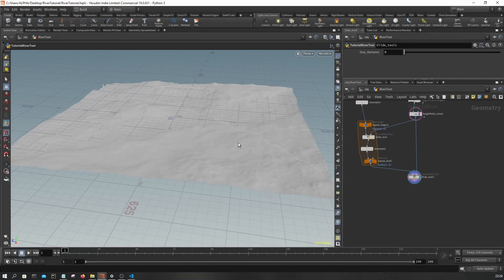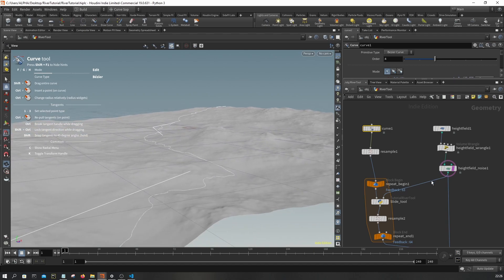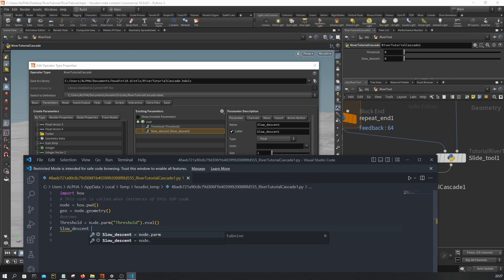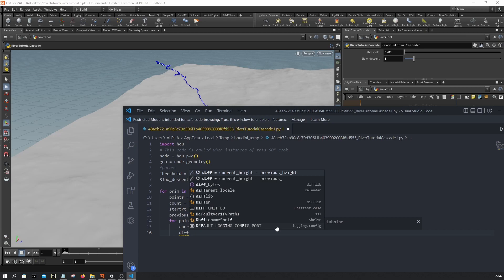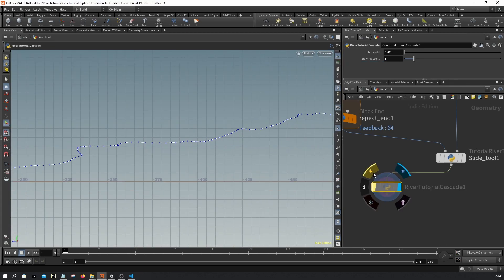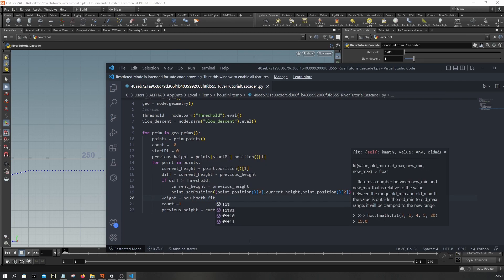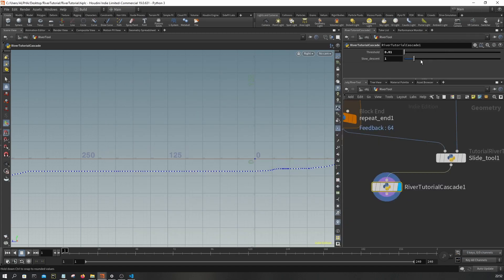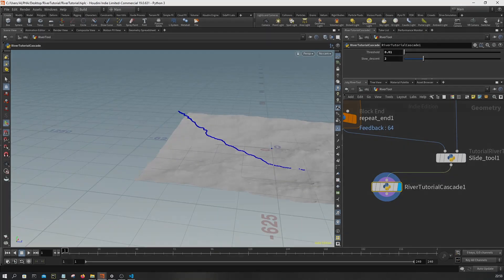River Tool : Height Correction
this video will cover how we can alter the height of the river in a way we make sure it always keep going down or even.